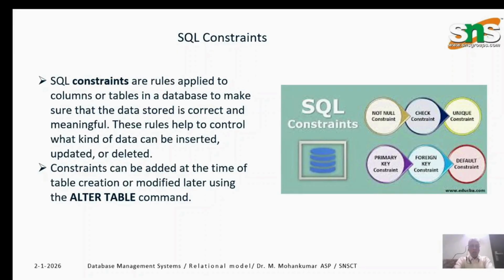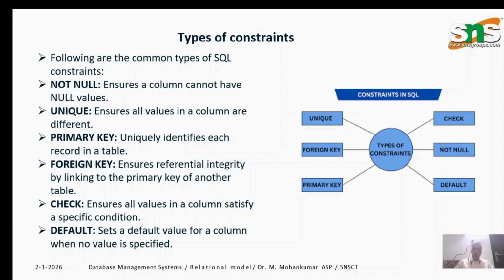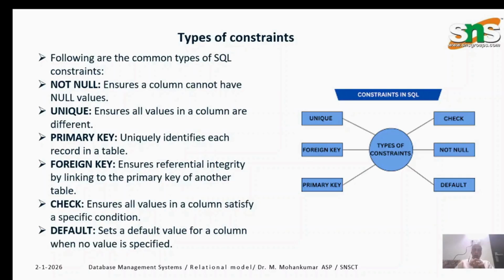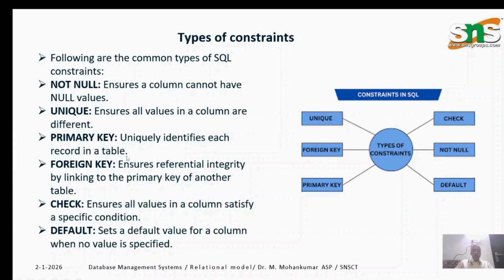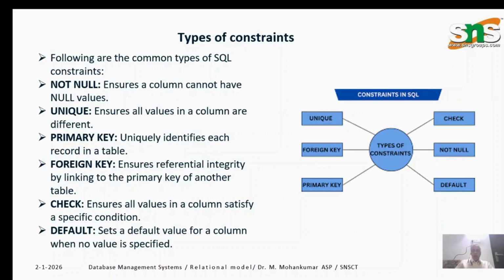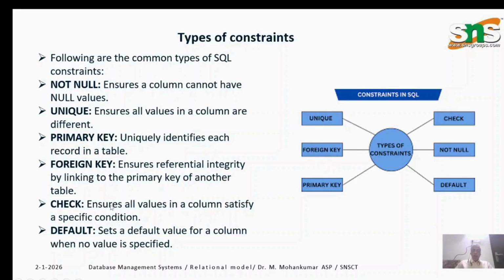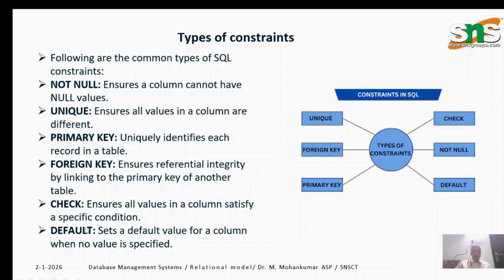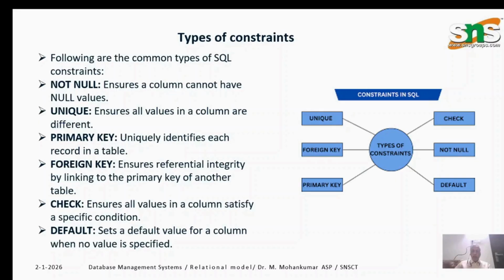Types of Constraints | DBMS | Sns Institutions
Types of Constraints: constraints are rules applied to columns or tables in a database to make sure that the data stored is correct and meaningful. These rules help to control what kind of data can be inserted, updated, or deleted.Constraints can be added at the time of table creation or modified later using